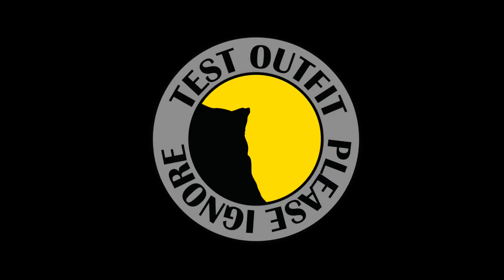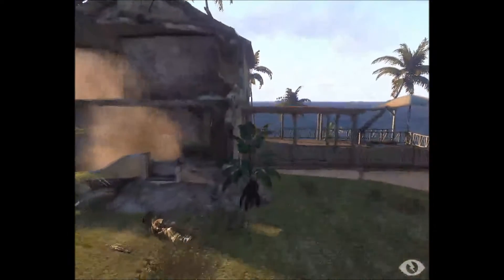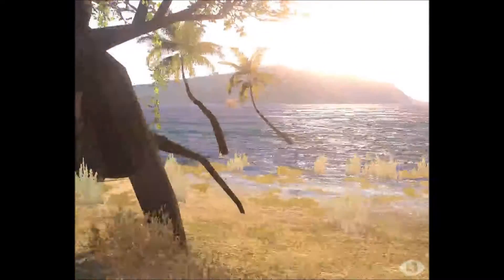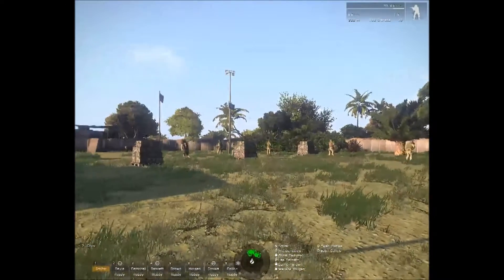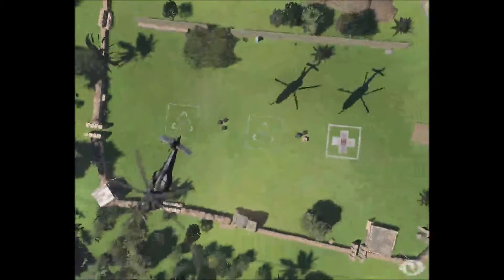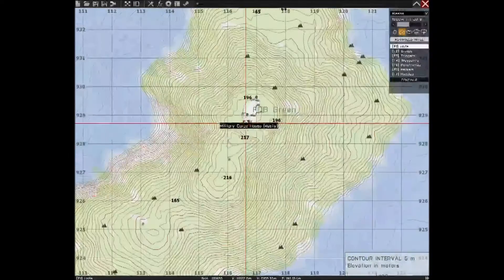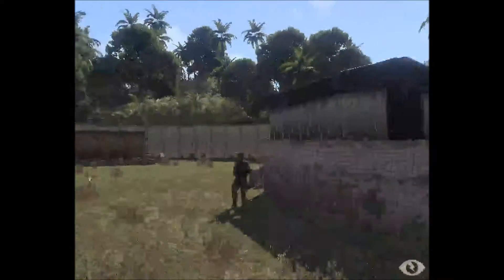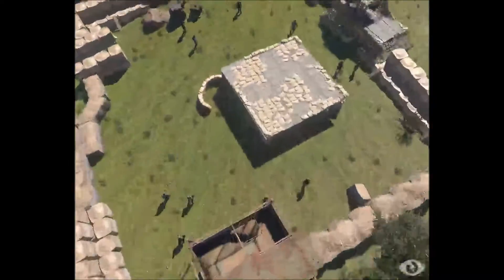Operation MAIN_sm_ribbit Intro Video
Intro video for the upcoming Ribbit operation by the TEST Outfit ARMA Division on Atlantis (made by Smiter).

Everything is over the top and ironic deliberately because i used windows movie maker and a shitty headset to record the voiceover. It's totally not because i suck at video editing or because i'm a lazy drunken dipshit.